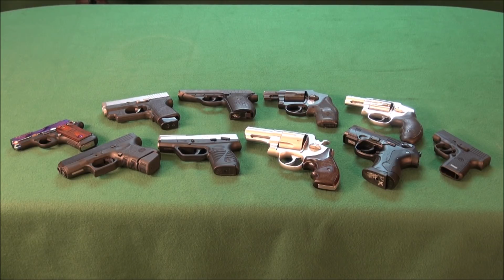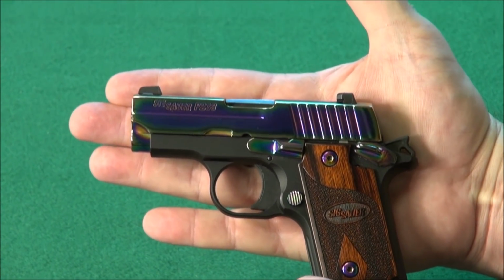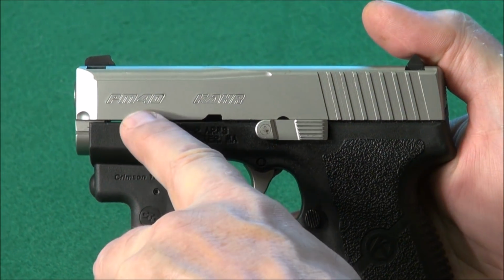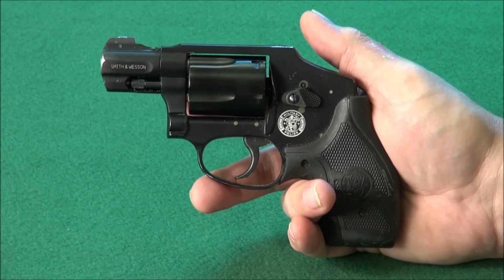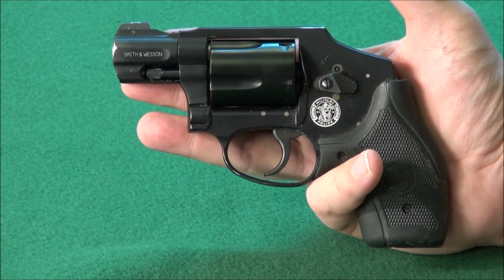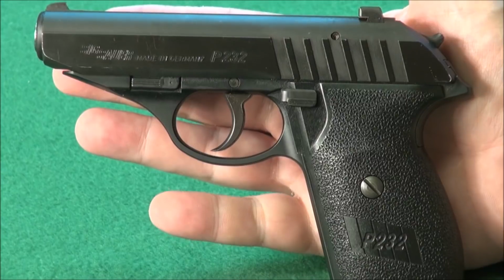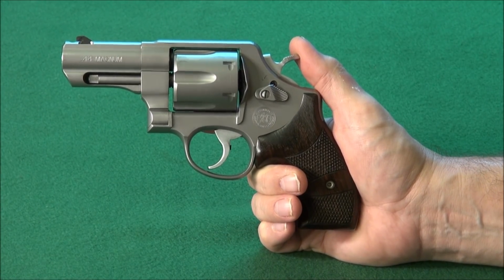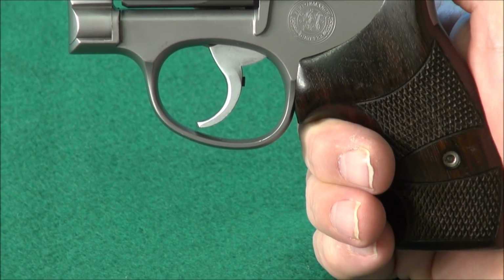10 Pocket Pistols, Name Top 10 I Missed! WeaponsEducation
Fun Video:) 10 Pocket Pistols of The Hundred Plus To Choose From.  What Do You Like!